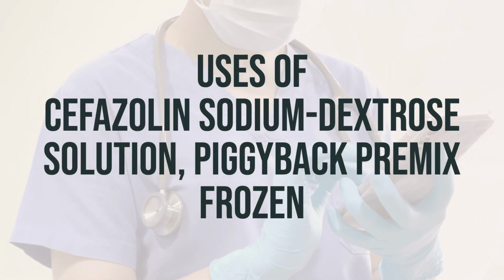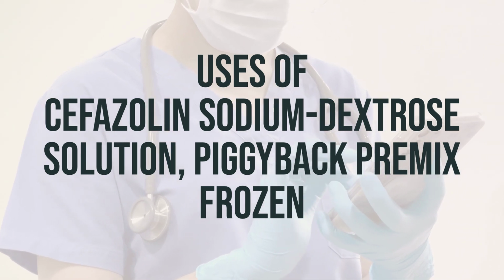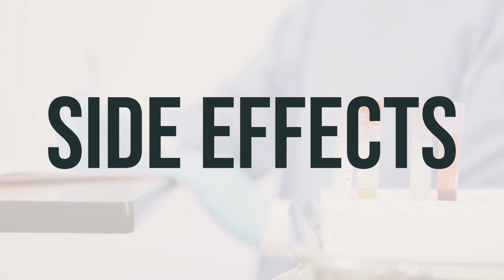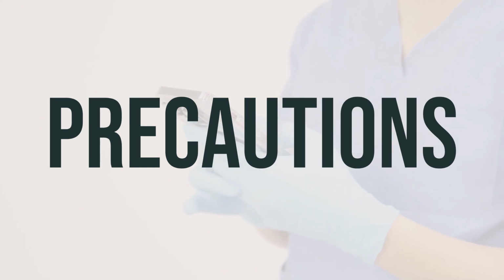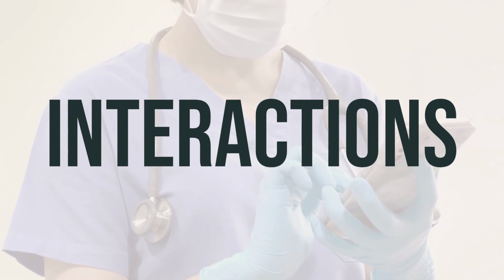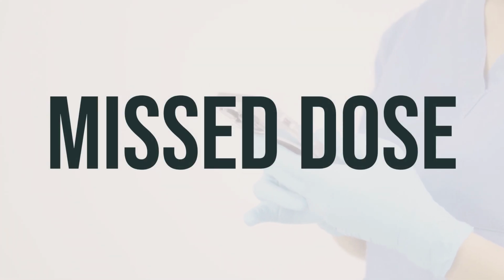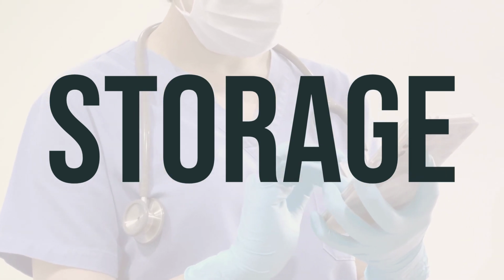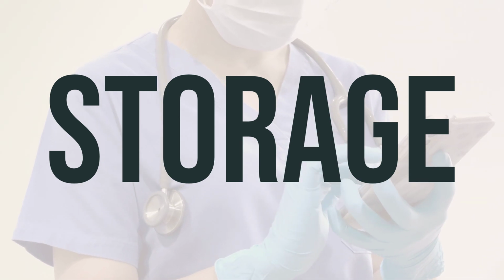How to use Cefazolin Sodium-Dextrose Solution, Piggyback Premix Frozen - Explain Uses,Side Effects,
Cefazolin Sodium-Dextrose Solution, Piggyback Premix Frozen is an antibiotic that is used to treat a wide range of bacterial infections. It can also be used before and during certain surgeries to prevent infection. This medication belongs to the class of cephalosporin antibiotics and works by stopping the growth of bacteria. It is important to follow the dosage prescribed by your healthcare provider and take the medication at the recommended times for the best results.
13d0